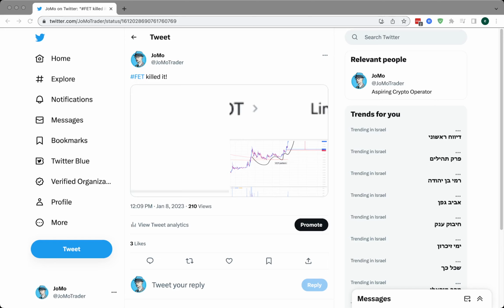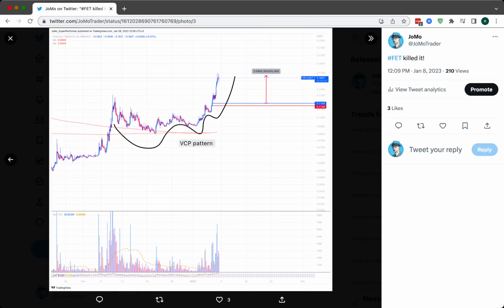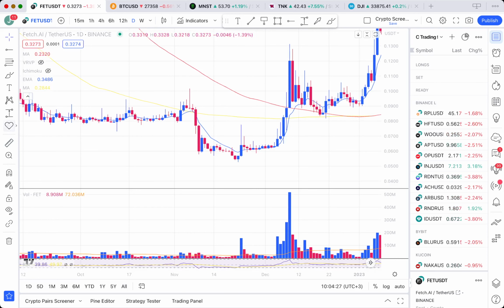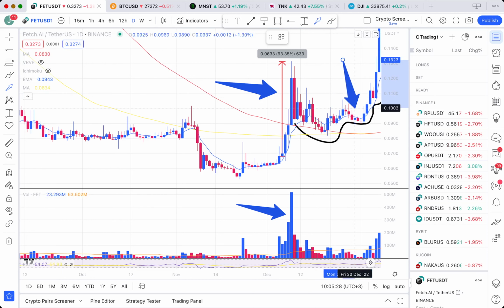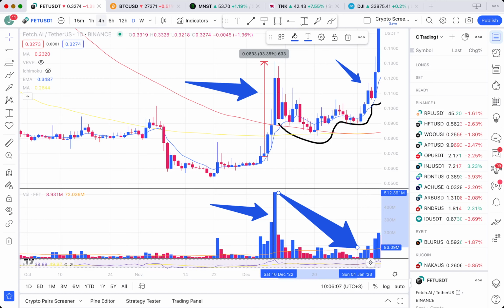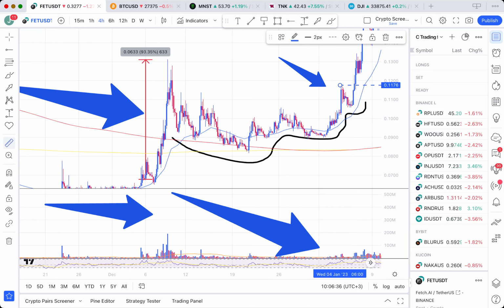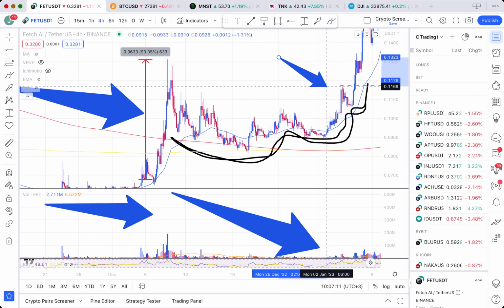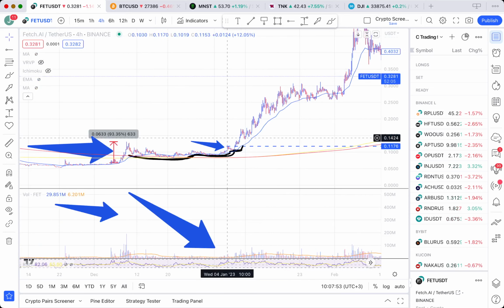How I doubled my money trading $FET (Fetch.ai)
► How I identified the trade
► How I executed the trade
► How I managed risk vs. reward relationship